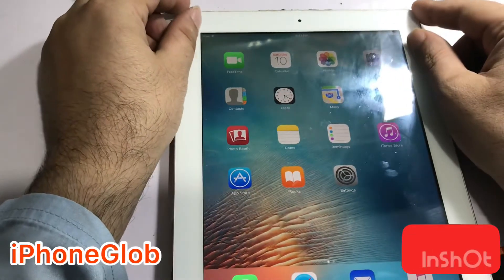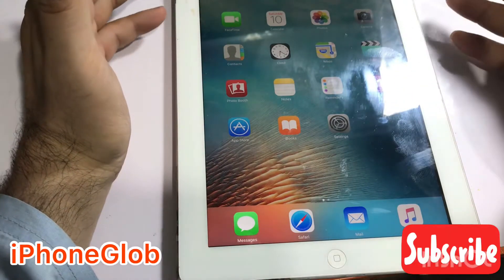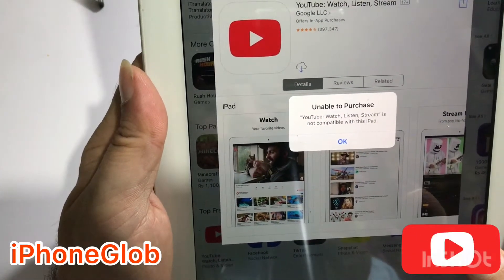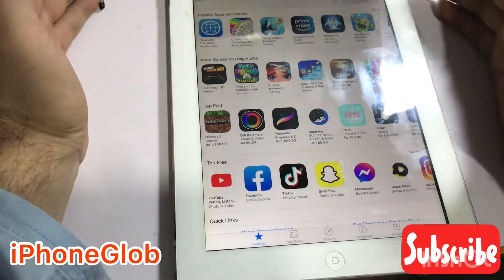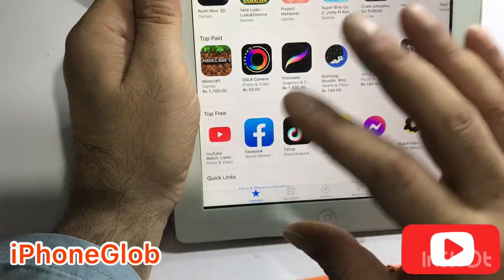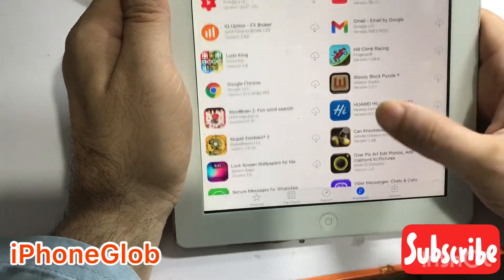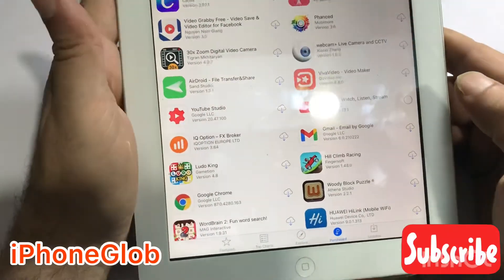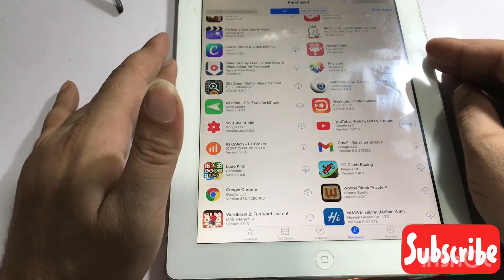how to download apps in ipad,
in this video 🎬 i am going to show you how to download apps in ipad, how do i download  youtube app on my ipad, how to download app in older version ipad, enjoy 😍😍😍

              ABOUT MY CHANNEL   🎬   🎦             👇👇👇👇👇👇👇👇👇👇👇👇👇👇👇👇👇👇👇👇👇

Hi! I’m sher zaman. On my channel, 🎬
 i will show you how to repair iPhones problem, how to fix wifi module,
how to fix wifi greyed out problem, how to fix iPhone 4013 error,
how to fix iPhone stuck on iTunes, how to fix iPhone hang on recovery mode,
how to change iPhone battery, speaker, ringer, screen, etc.
with you guys as I experience them myself.

                  👉👉👉   for any question about iPhones issues,  👈👈👈

                                         Feel free to add me on ♥️♥️